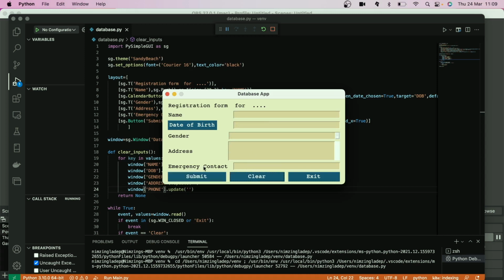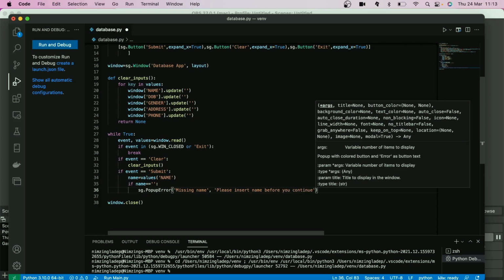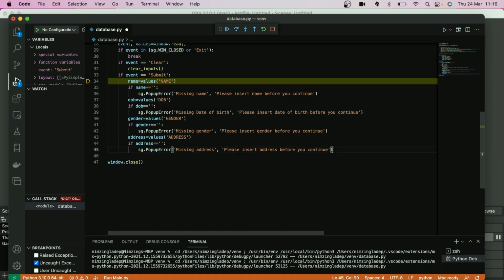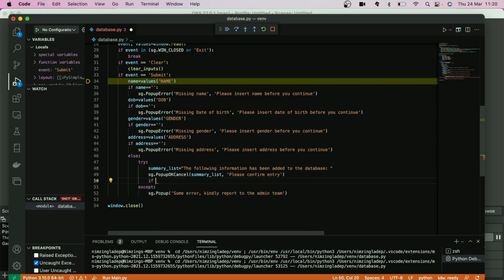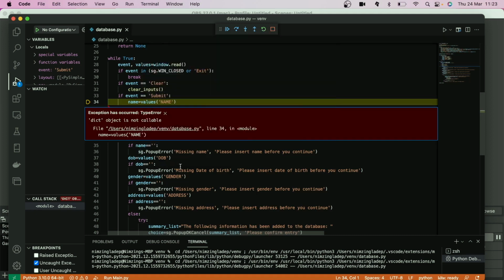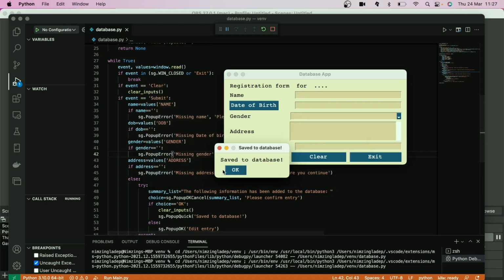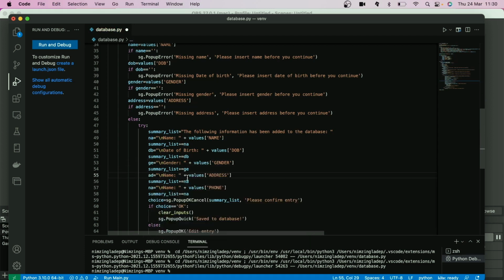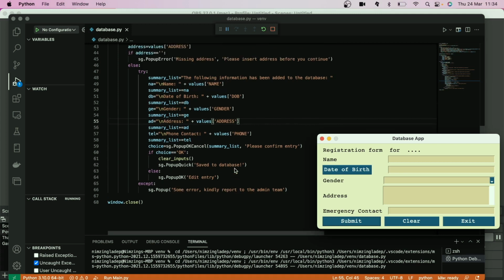How to develop a database using python - Validate inputs and get popups pysimplegui python - #5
In this tutorial, you will learn to:
1. Validate entry prior to submission
2. Clear entry fields
3. Get popup information boxes with actions
4. Interact with string values and concatenate them
start from the first tutorial if you are new to my videos